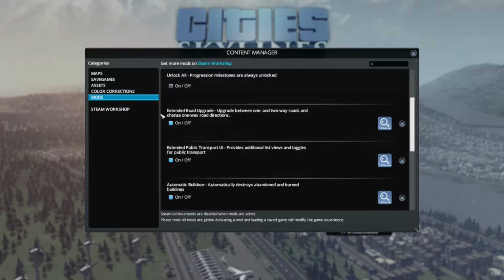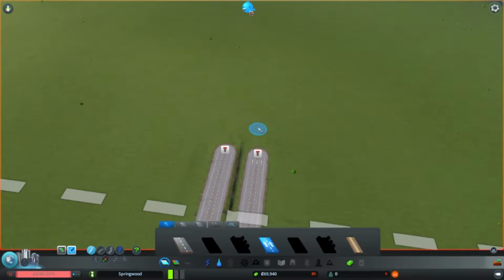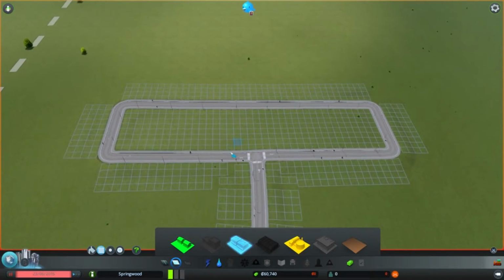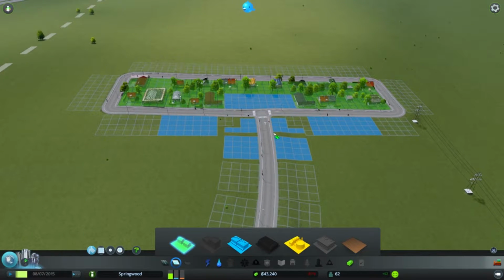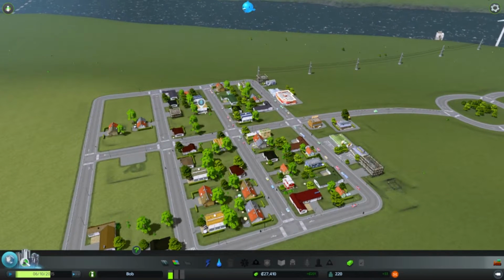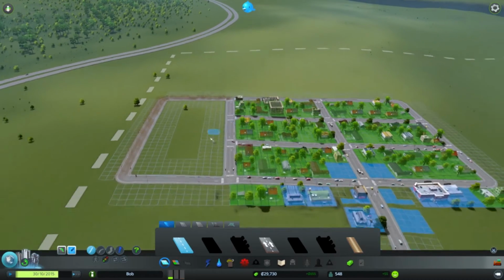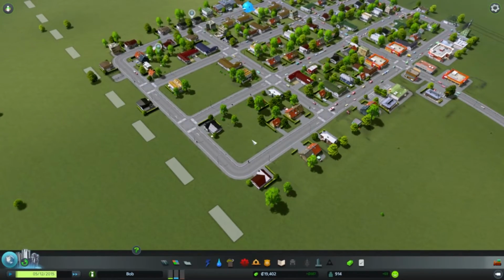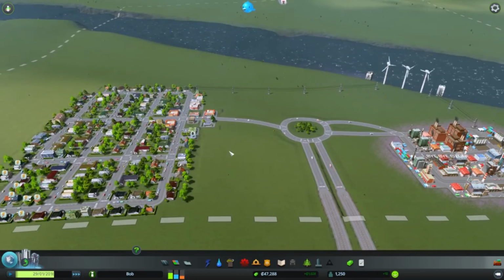WELCOME TO BOB | Cities: Skylines #1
One small step for man...one giant leap for the City of Bob!

- Give the video a like if you enjoyed it :)